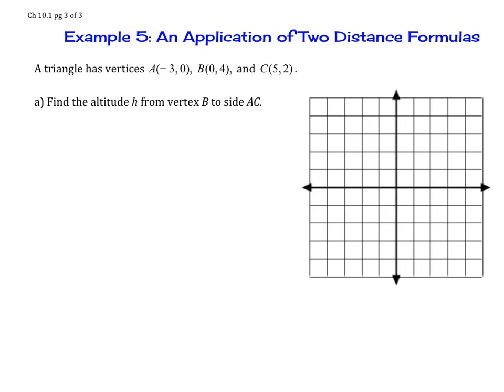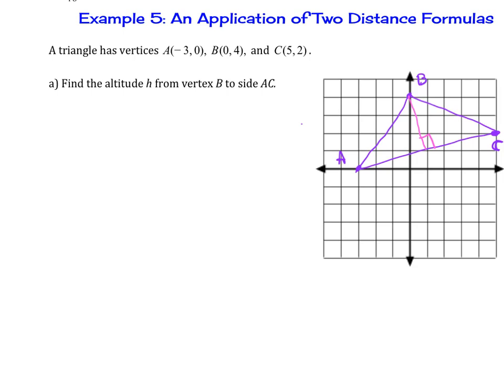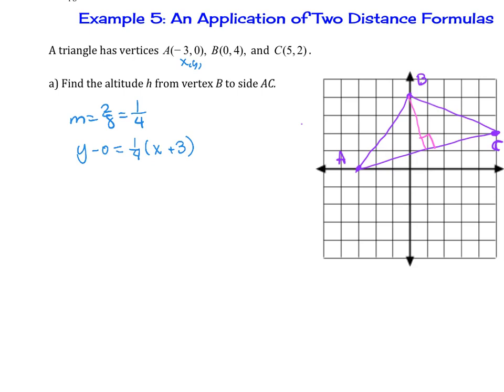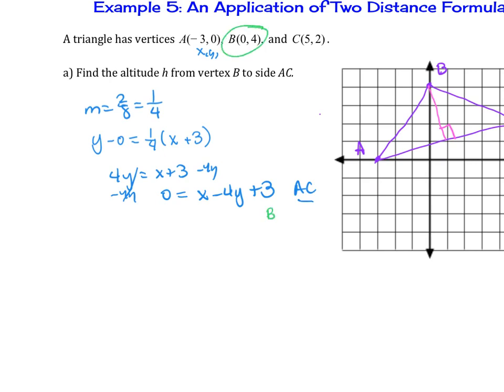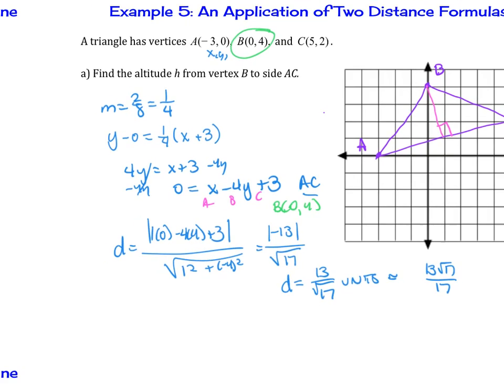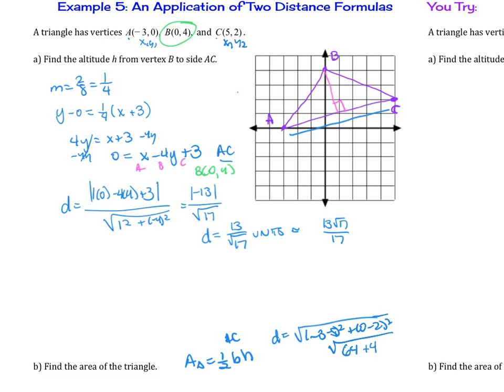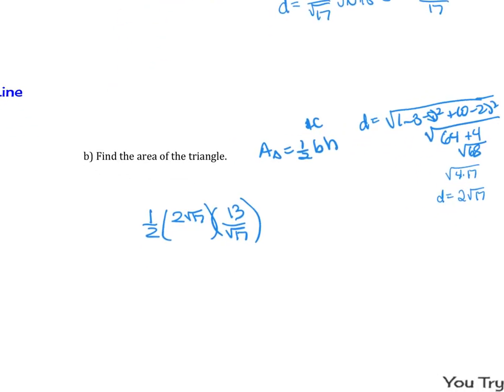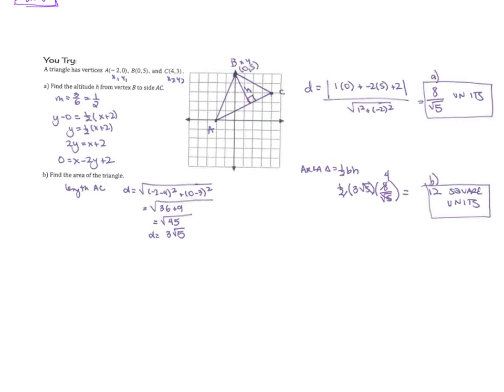Ch 10 1 Lines Application of Two Distance Formulas Ex 5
Precalculus Lines